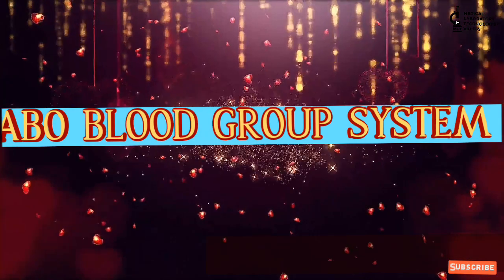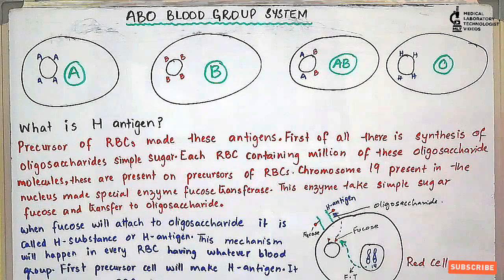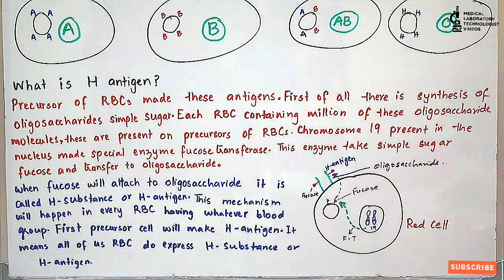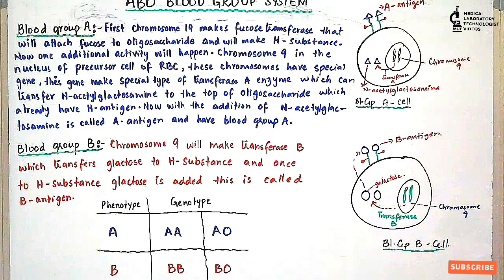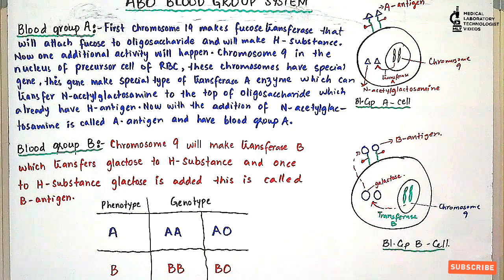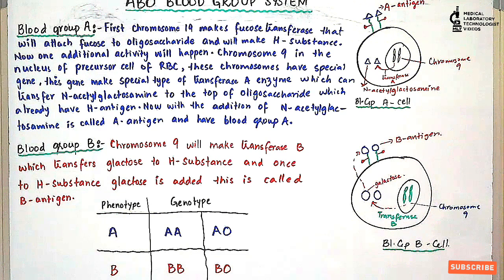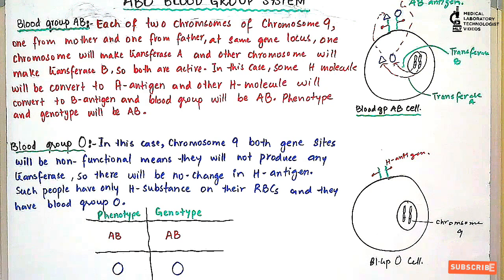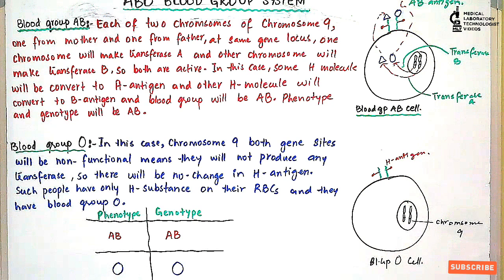ABO Blood Group System.how Blood group antigens formed?What is H antigen present on each red cell.